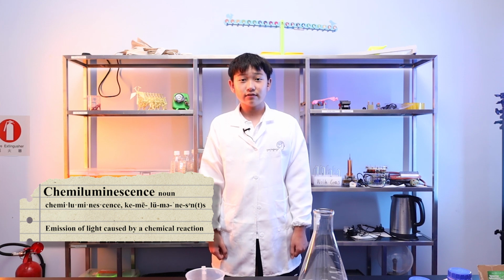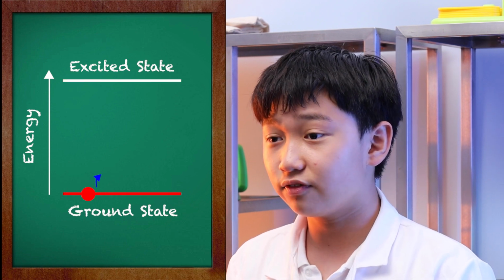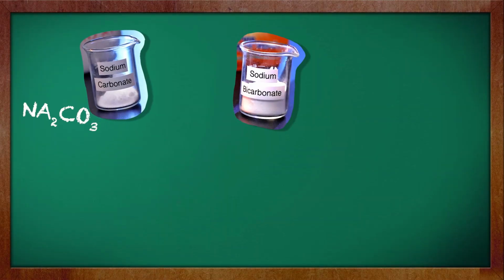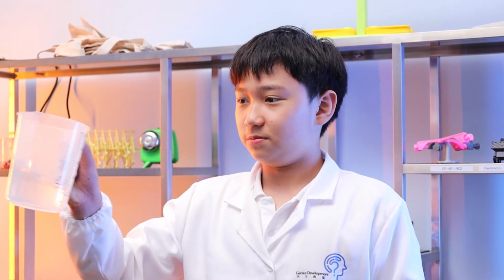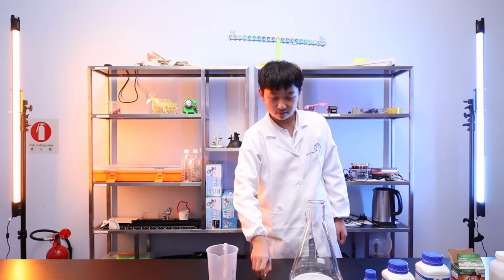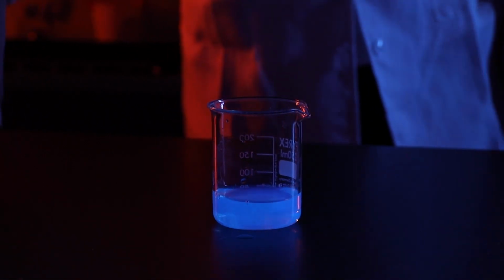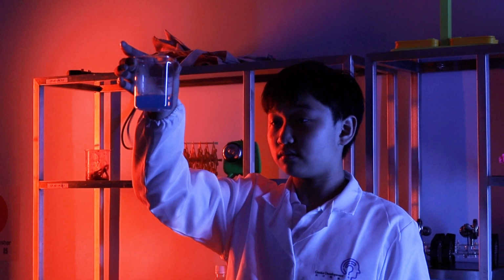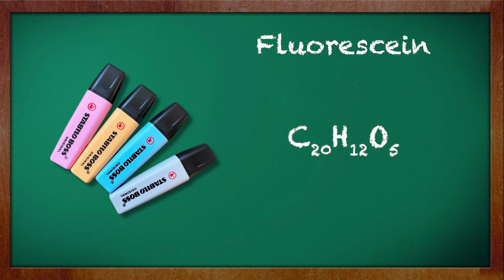Episode 28: Chemiluminescence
I am passionate in Science, and would love to share my passion with y'all.